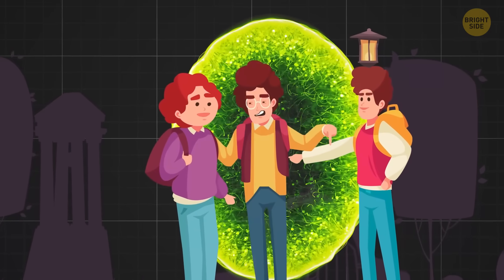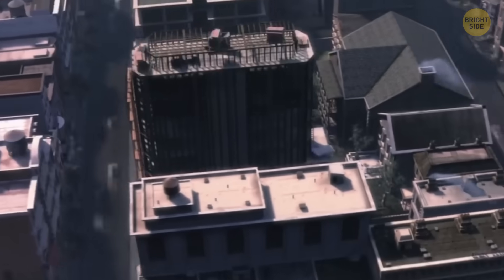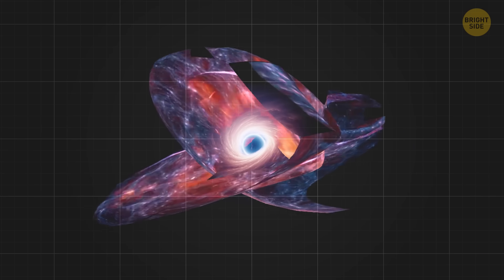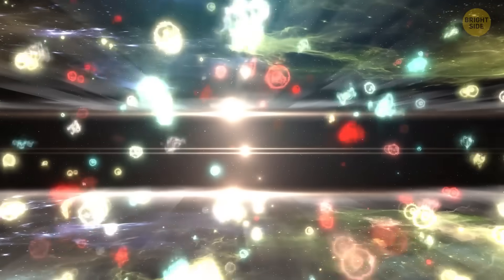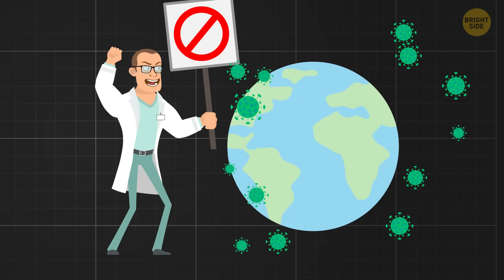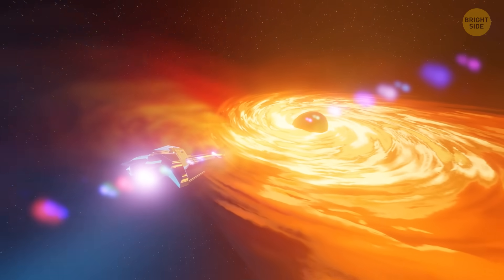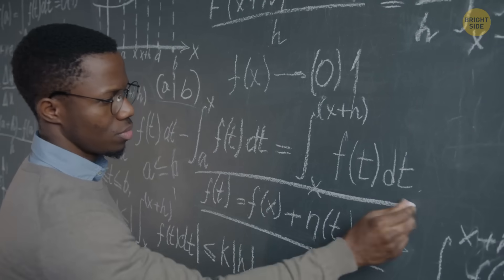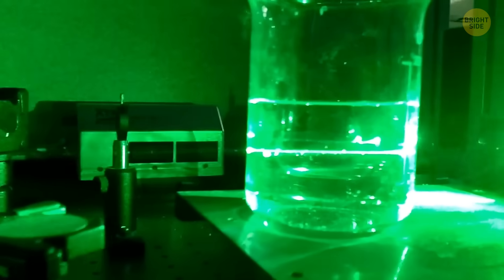Scientists Just Solved the Biggest Time Travel Paradox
What if you could travel back in time… and not break the universe? Scientists may have just cracked one of the biggest mysteries in physics — the time travel paradox. In this video, we’ll explore how Germain Tobar, a physics student from the University of Queensland, ran the numbers and found a way that time travel might actually work — without any messy  paradoxes. Discover how space-time could self-correct and allow freedom of action without destroying causality. Sci-fi fans, physics lovers, and curious minds — you won’t want to miss this mind-bending discovery!

Credit:
The Terminator / Cinema '84 and co-producers
Back to the Future / Universal Pictures and co-producers
Doctor Strange in the Multiverse of Madness / Marvel Studios
The Time Machine / Warner Bros. and co-producers
Interstellar / Paramount Pictures and co-producers
Back to the Future Part II / Universal Pictures and co-producers
Terminator 2: Judgment Day / Carolco Pictures and co-producers
photon sensitive light: by Genevieve Gariepy, Nikola Krstajić, Robert Henderson, Chunyong Li, Robert R. Thomson, Gerald S. Buller, Barmak Heshmat, Ramesh Raskar, Jonathan Leach, Daniele Faccio,
NASA Black Hole: by NASA's Scientific Visualization Studio - KBR Wyle Services, LLC/Scott Wiessinger, University of Maryland College Park/Francis Reddy, NASA/GSFC/Jeremy Schnittman, NASA/GSFC/Brian Powell, USRA/Ernie Wright,